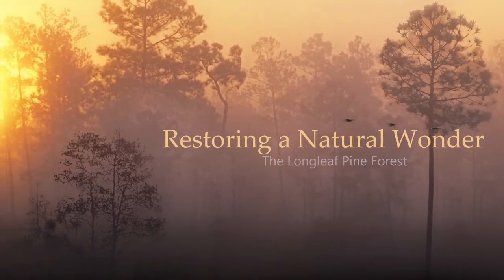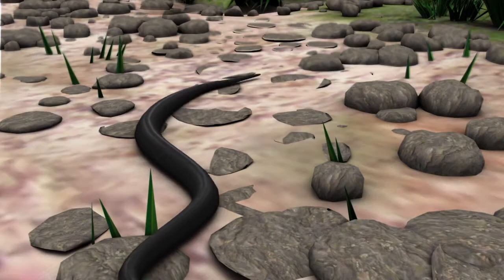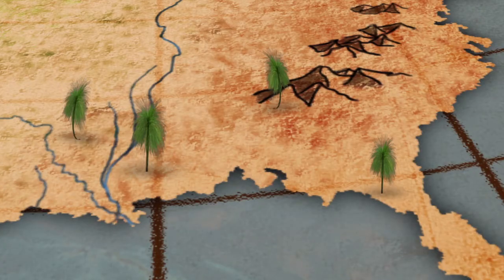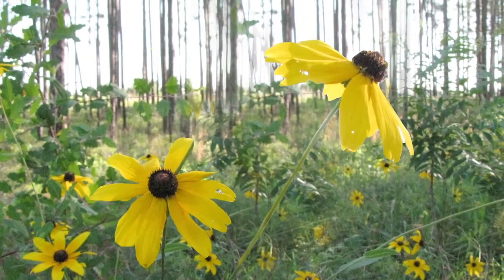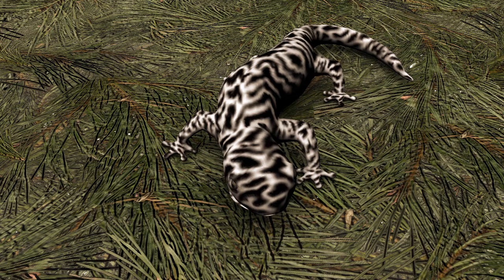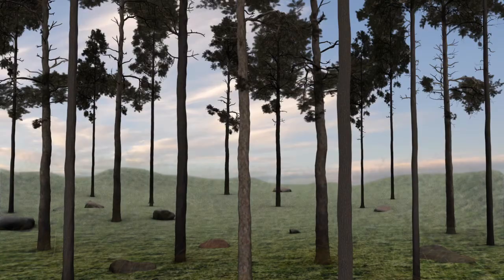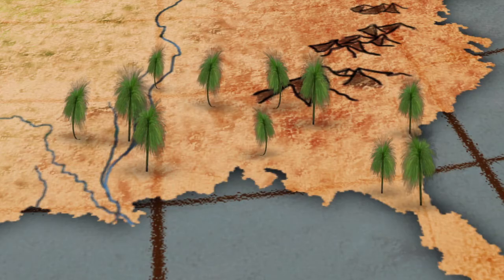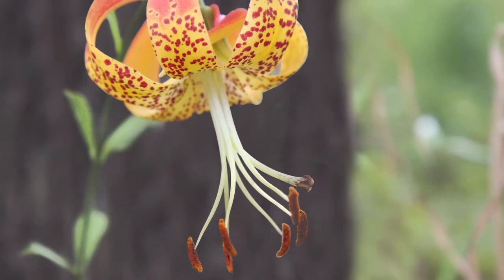Restoring a natural wonder: the longleaf pine forest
Through the Longleaf Pine Initiative, NRCS and conservation partners in nine states are helping private landowners restore longleaf pine forest ecosystems.